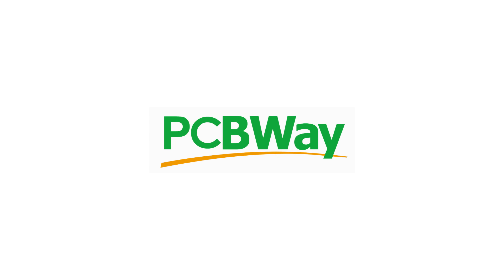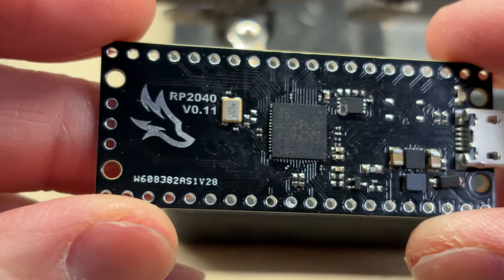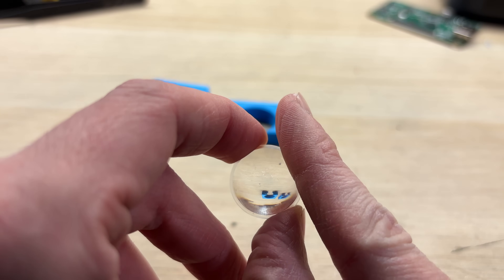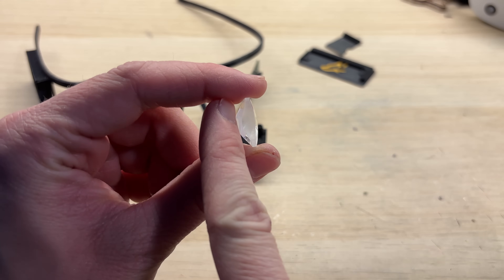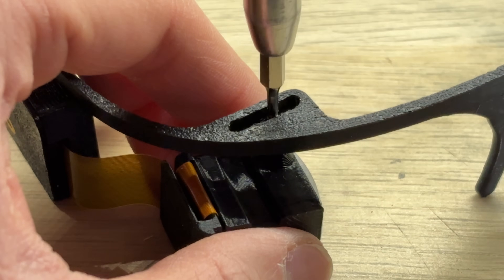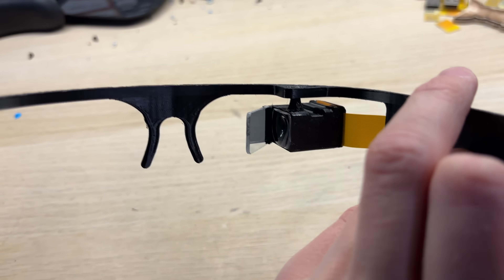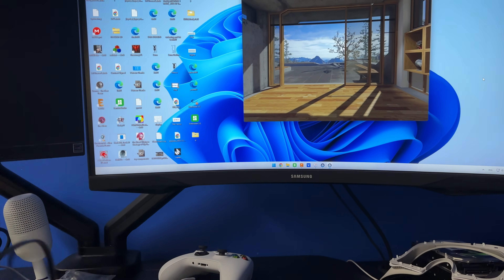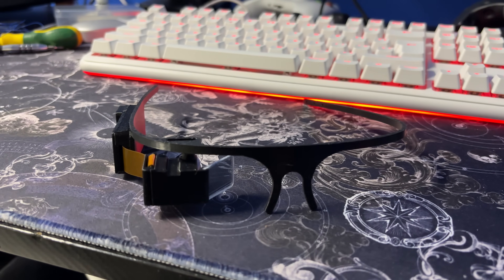Sideloader 3.2 | DiY Wearable AR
PCBWay is your all-in-one solution for all of your DiY needs.
They provide full PCB manufacturing capability, 3D printing and even CNC services.

Display with optics
Combiner material